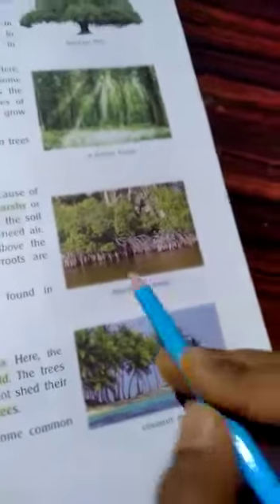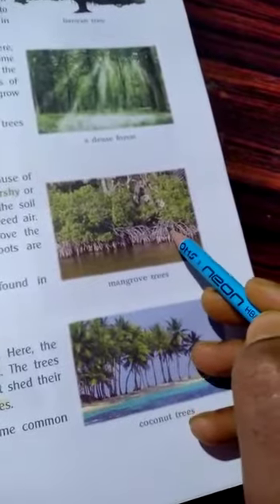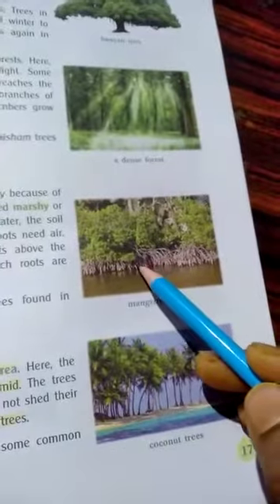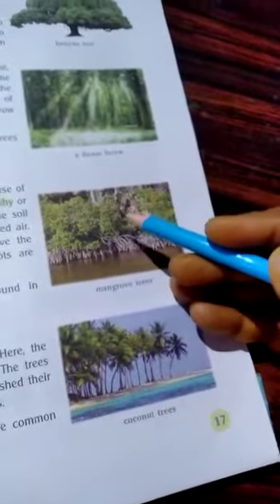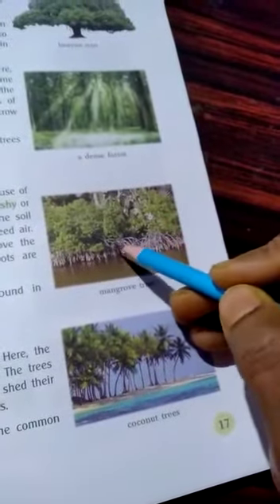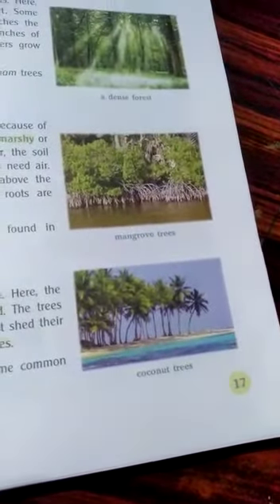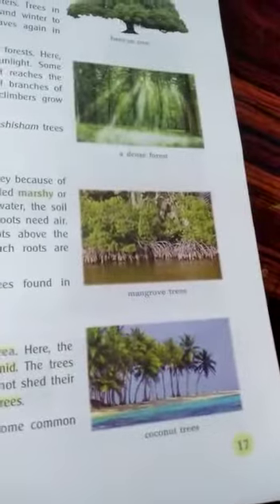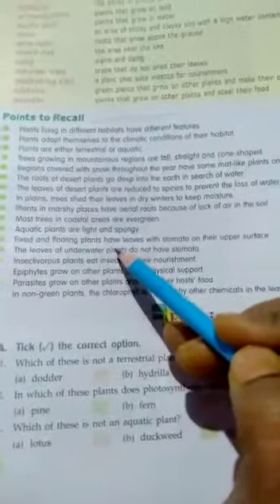EVS Class 4th 20-04